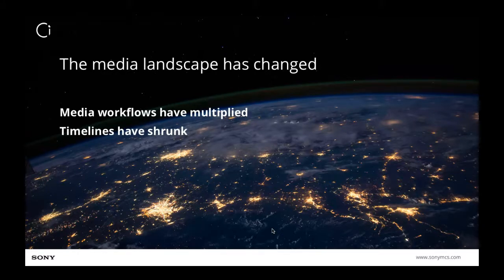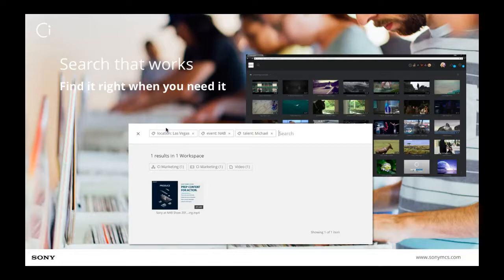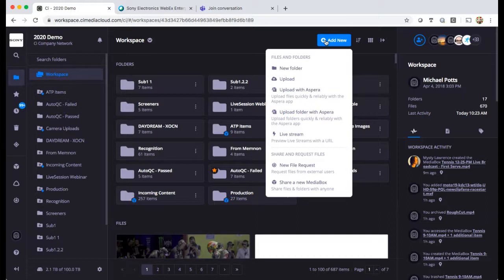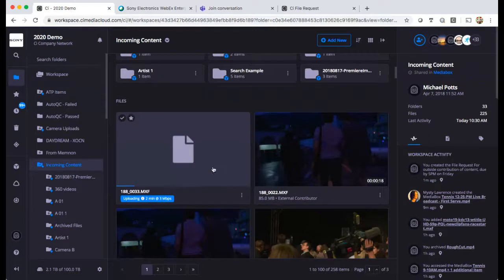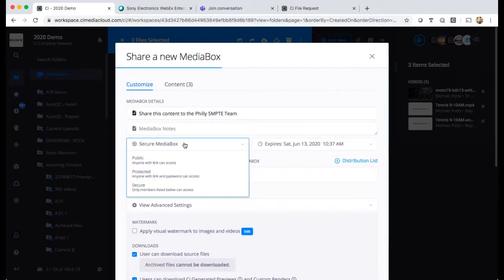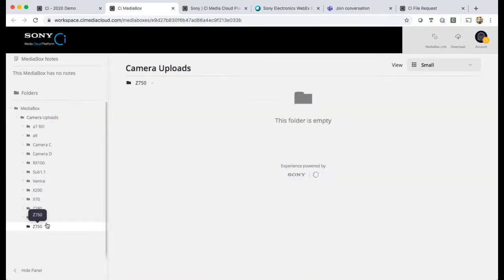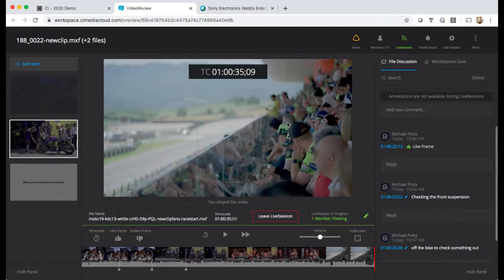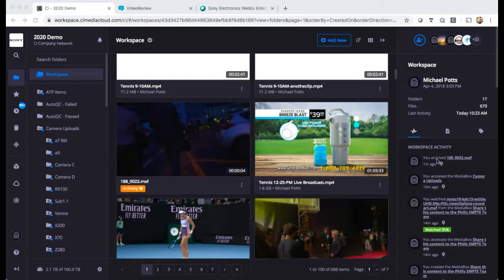SMPTE Philadelphia May Section Meeting: Sony Ci - Collaborating When Producing Video Content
Ci is the cloud-native platform built for media creators to collect, curate, collaborate and archive their most valuable assets. Built to solve the problems of slow transfers and unknown file types, Ci provides blazing fast file transfers and automated transcoding so you can focus on the work instead of the prep.

Michael Potts, Sr. Director, Customer Success & Services, Sony will discuss Sony Ci and how it is used to collaborate when producing video content.